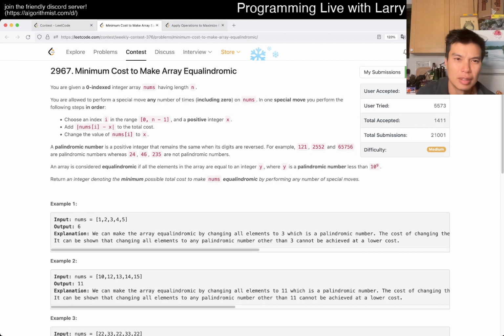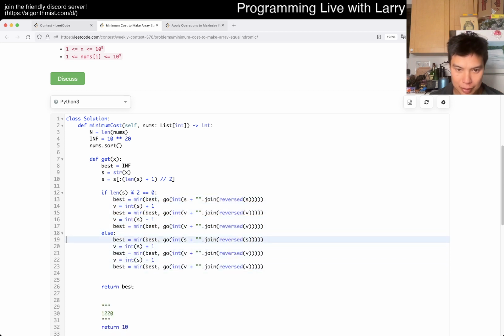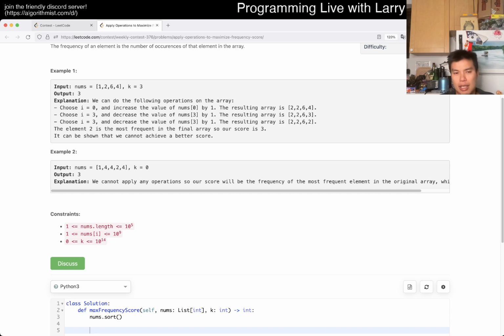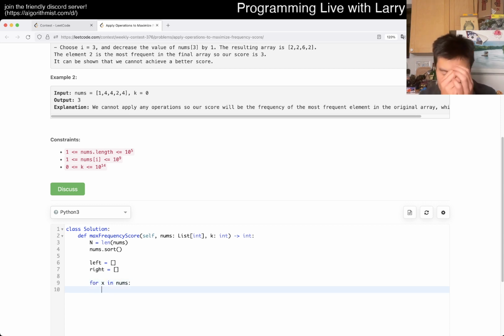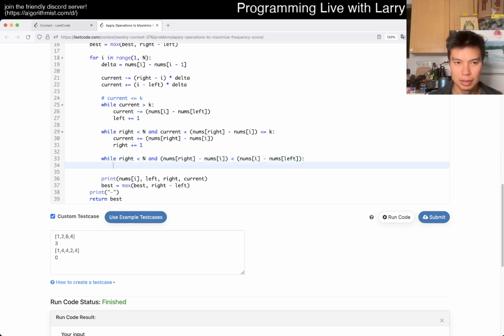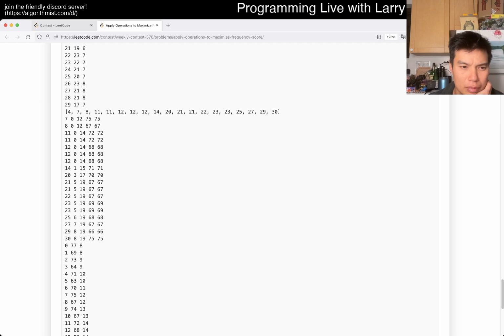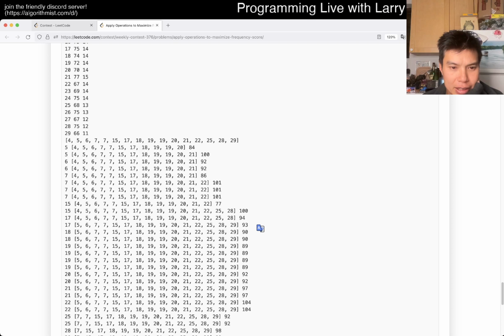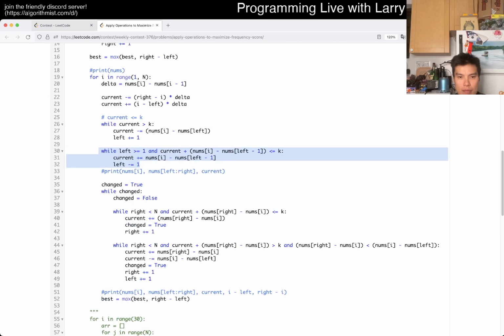Slide into that greed! Leetcode Weekly Contest 376 (Virtual 133rd) with commentary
Larry participates in the Leetcode Weekly Contest 376, finishing virtual 133rd out of ??

0:00 Start
0:35 Q1
1:48 Q2
3:10 Q3
17:55 Q4

Retro - Tricky Q3 and Q4, easy to make mistakes, and boy was I making plenty.  The hard part is still the proofs, so got to work on that!

Live commentary!